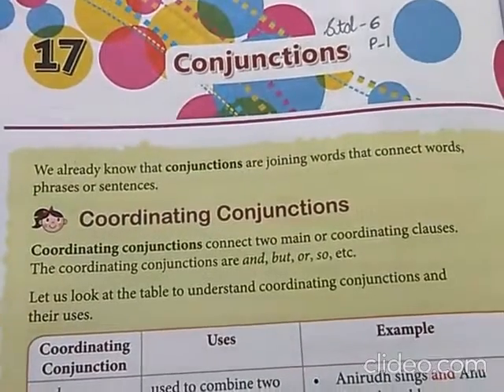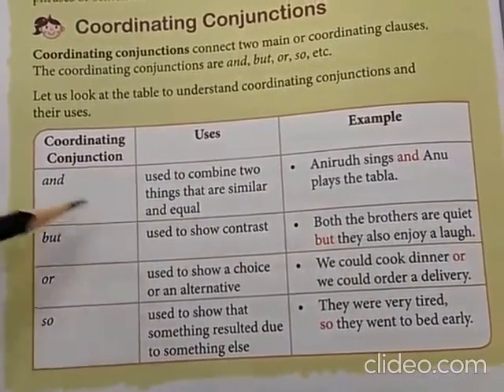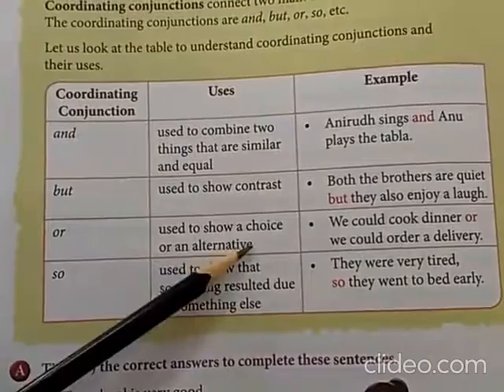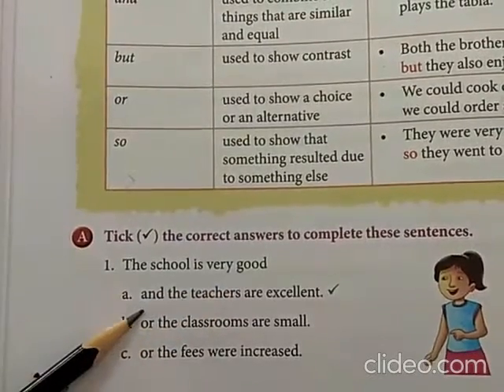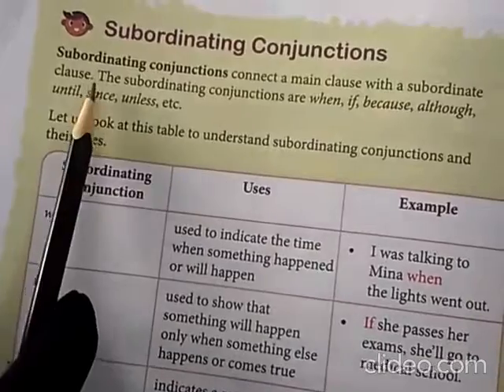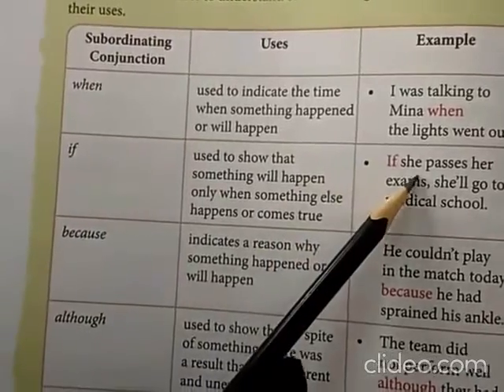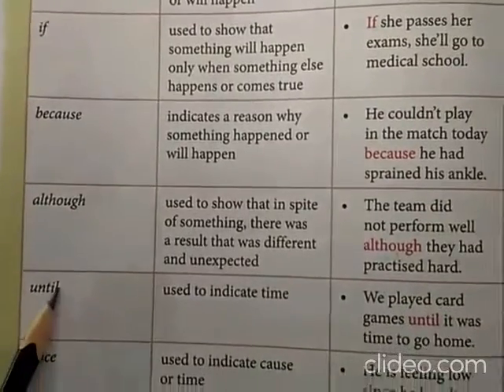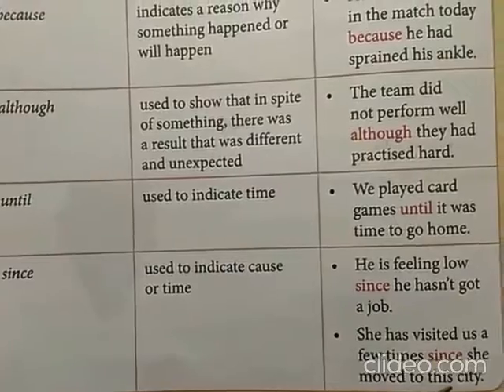STD VI, SUBJECT - ENGLISH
TOPIC : CONJUNCTIONS - PART 1